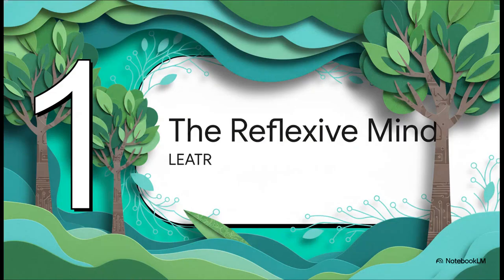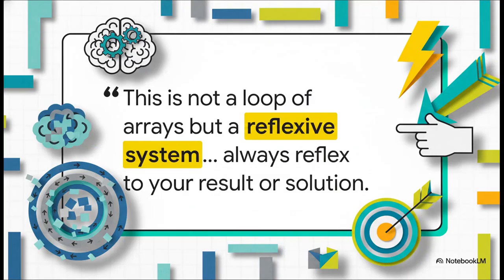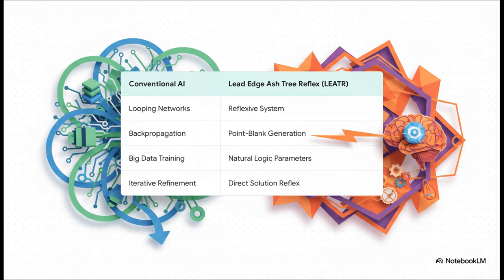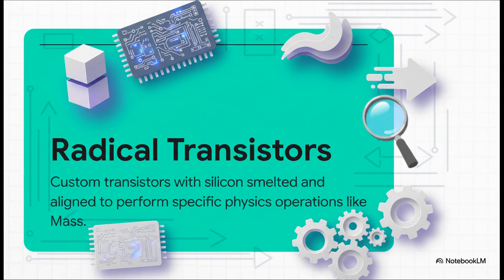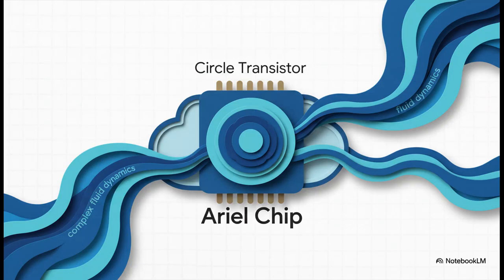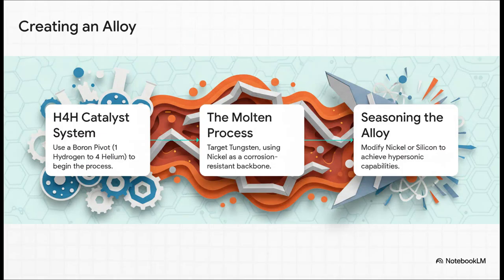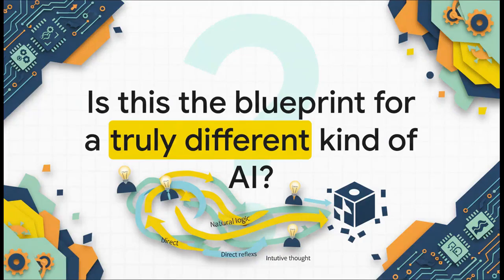Lead Edge Ash Tree Reflex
Lead Edge Ash Tree Reflex Neural Network with the Buoyancy Reflex Pendulum Node Parameter Execution Shell Logic. Note: some projects are still within early development and hardware related projects especially.